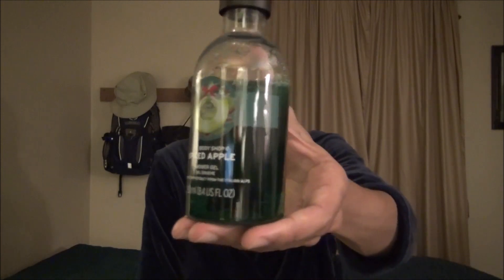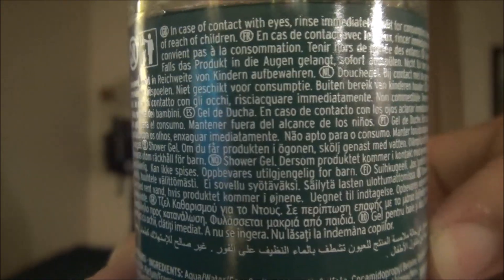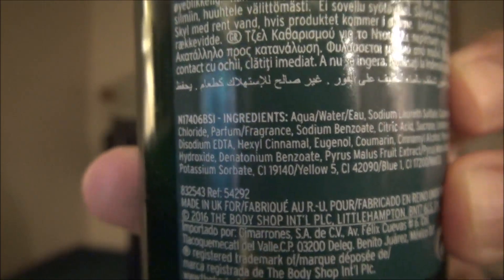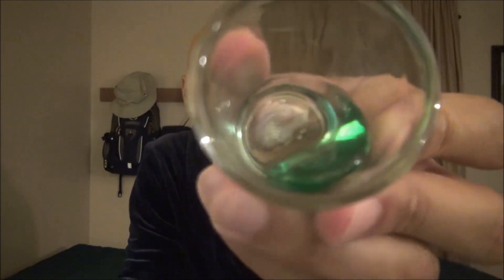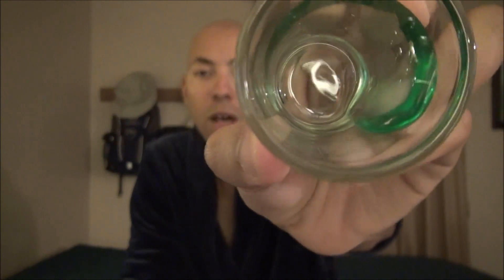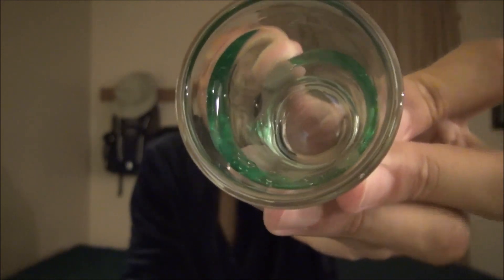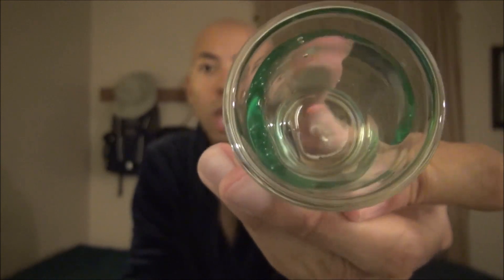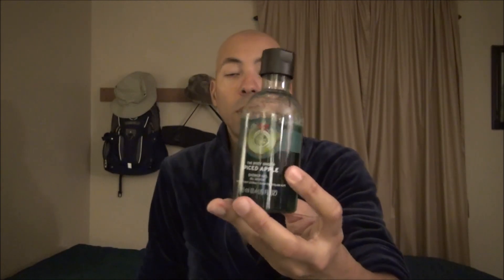The body shop spiced apple shower gel